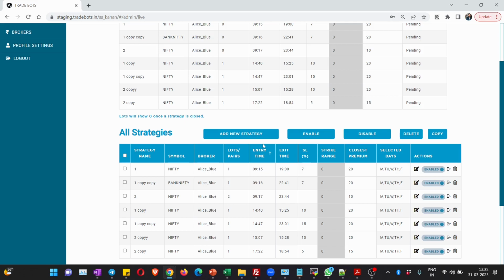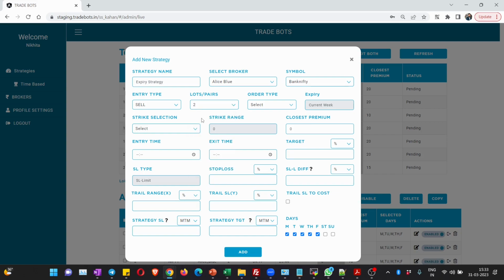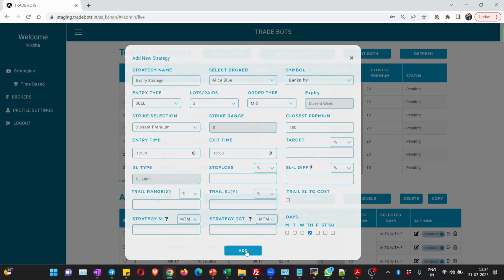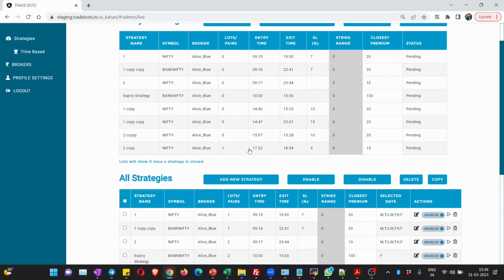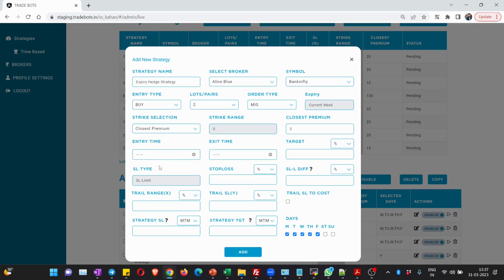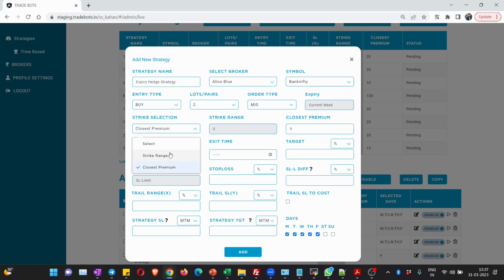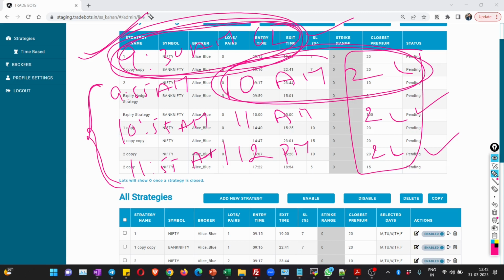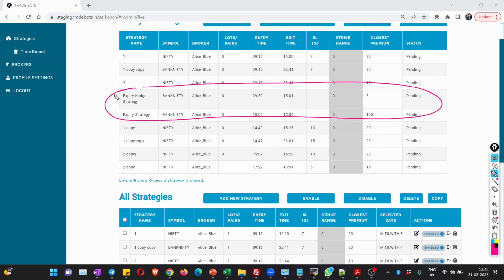How to configure hedged strategies in Tradebots web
In this video, we explained how to hedge option straddle and option strangle strategies in trade bots web application.

This is useful for nifty and bank nifty option traders who hedge the strategies  especially on expiry days for margin benefit.